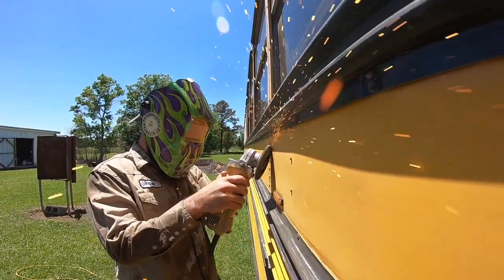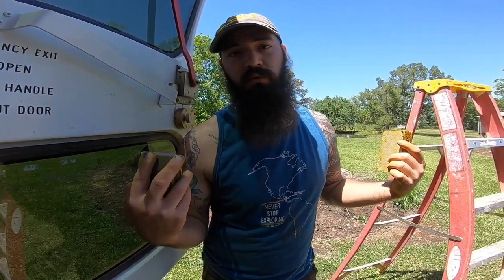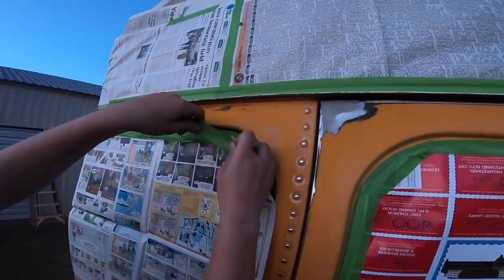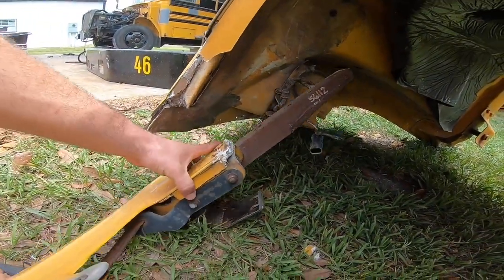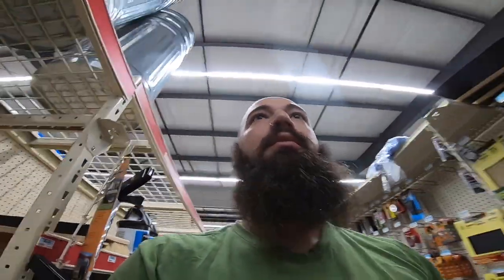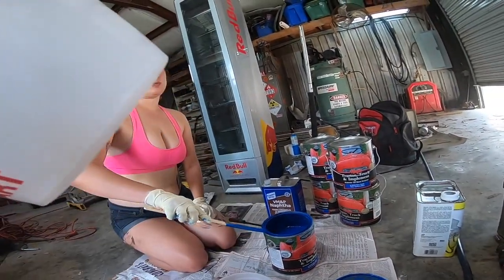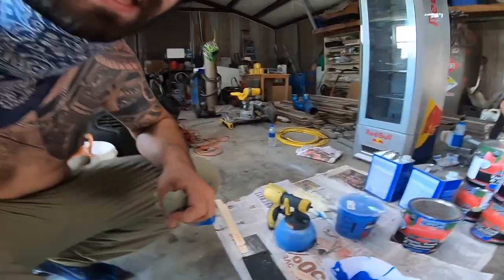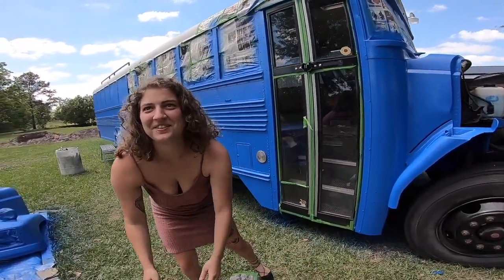How to paint your school bus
This is the next step in our skoolie conversion. How to paint a school bus. We painted our skoolie and it looks awesome!

The best part of the tinyhousemovement is the amazing community behind it and we'd love to give back.

Follow us in IG to stay up to date.

If you enjoyed this video or found it helpful, consider supporting us by donating: